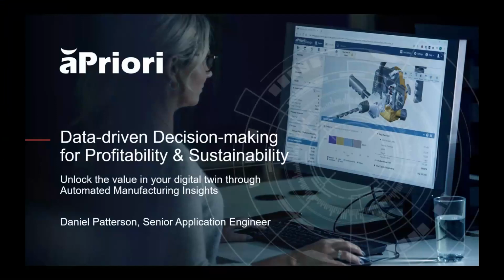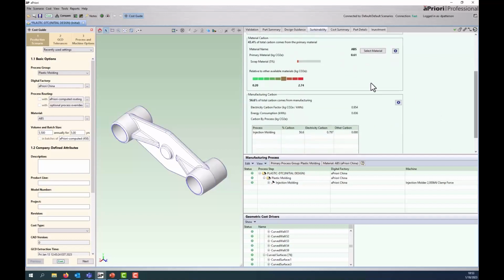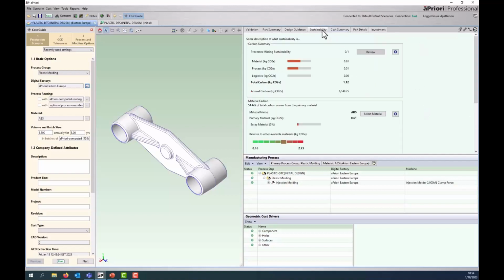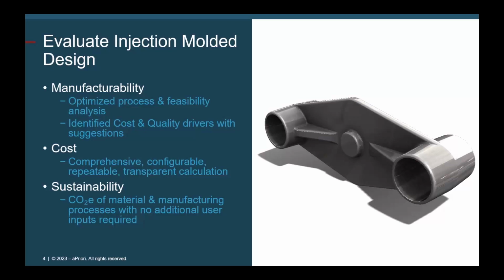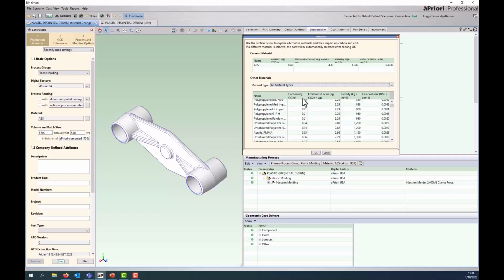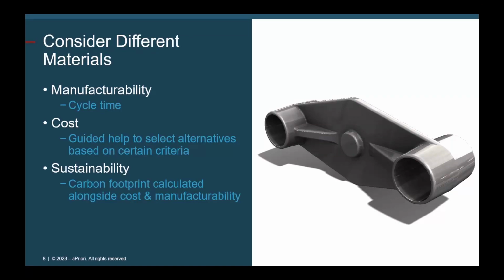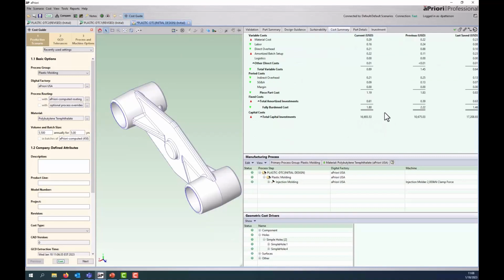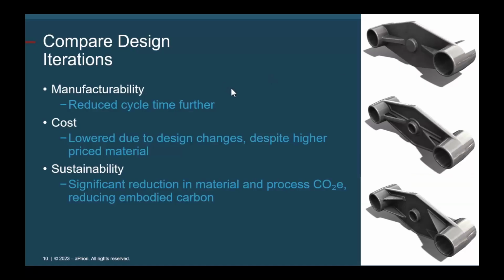DEMO: Sustainability Insights Demo on aP Professional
Take a look at how working inside aP Professional, you can interactively investigate ways to lower your product’s carbon footprint in real time, early in the design phase.

Business strategies to navigate today’s dynamic economy vary significantly. But there’s a united call for a meaningful reduction of CO₂ equivalent (CO₂e) emissions from institutions that typically don’t see eye to eye. National and global policymakers, regulatory organizations, financial institutions, investors, and c-level executives share an unprecedented commitment to track and reduce their environmental impact.